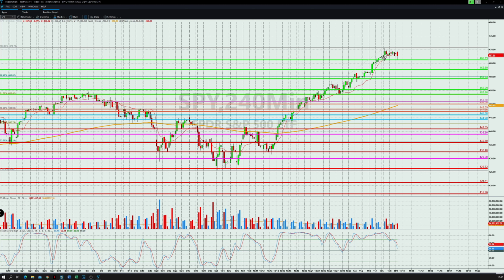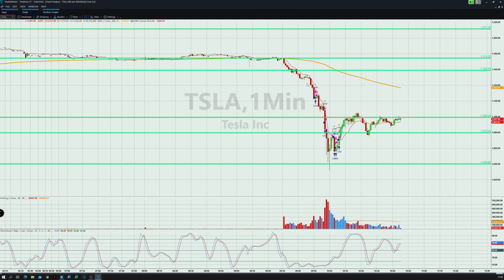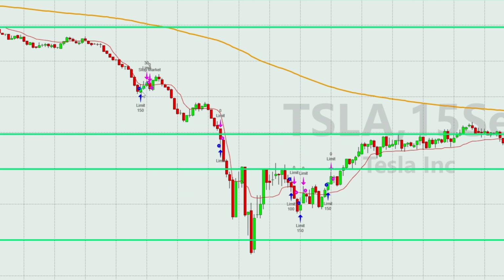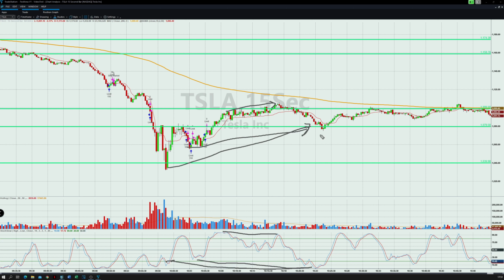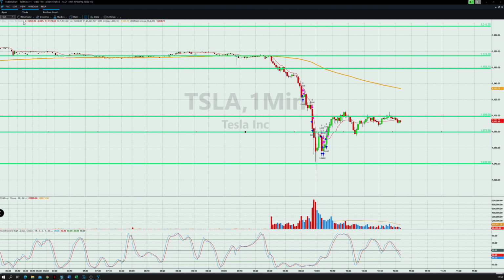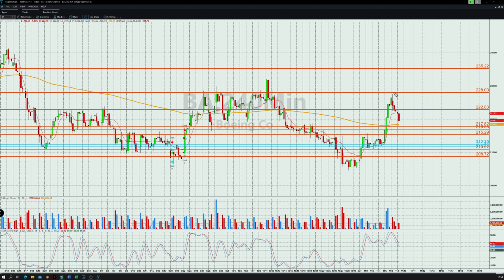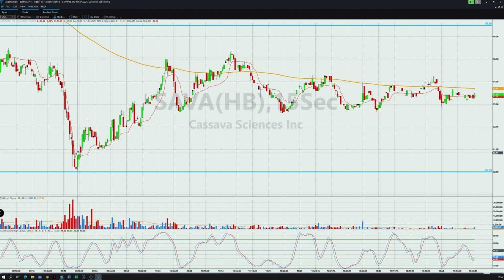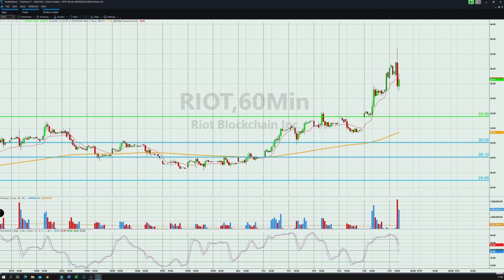100% prediction accuracy and TSLA tutorial and recap 09112021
In this video I compare  my last prediction to the actual 2 days move.
100% accuracy which help me a lot in my trading plan.  and also live trading divergence tutorial on TSLA which was amazing scalping